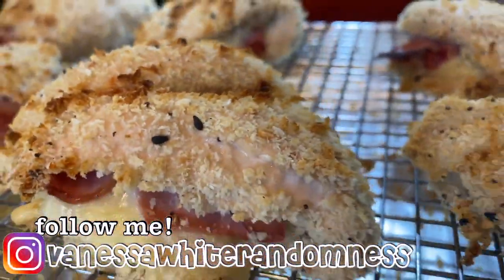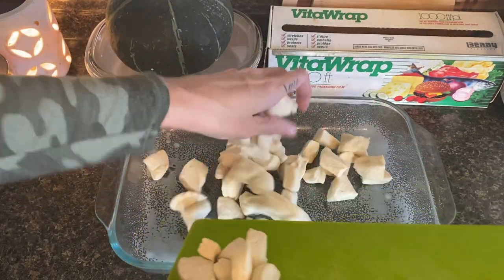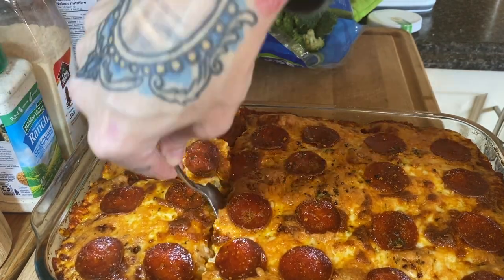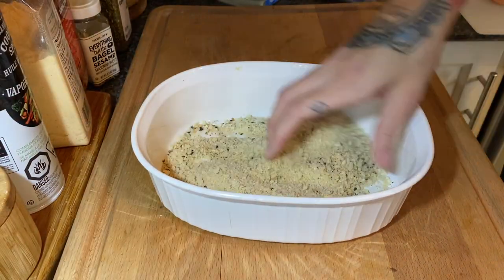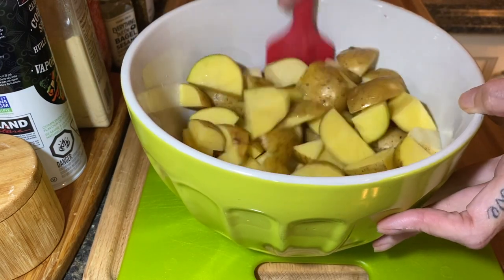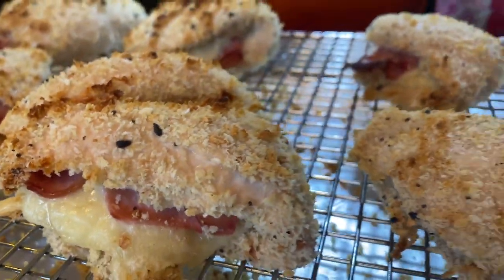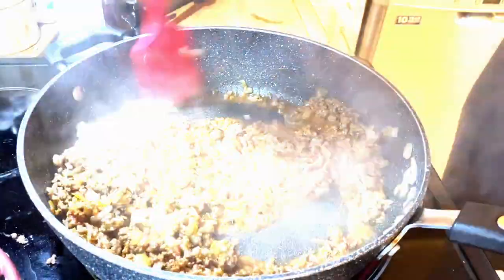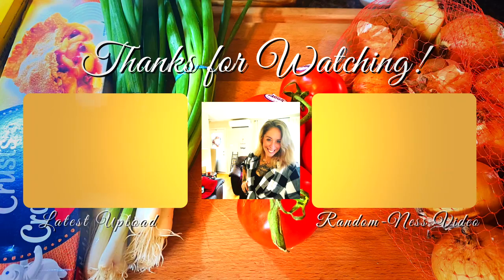WHAT'S FOR DINNER? 🍽| EASY BUDGET FRIENDLY MEAL IDEAS | 8 NOVEMBER 2020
Hey guys!!

I can't wait for you to see what my family ate this week! We ate SO GOOD!

xoxoxo

Menu Timeline:

0:00 - Start
0:26 - Biscuit Pizza Casserole aka BubbleUpPizza!
4:35 - How to Cook Perfect Pressure Cooker Rice
5:29 - Chicken Cordon Bleu with Air Fryer Ranch Potatoes
10:13 - The Pioneer Woman's Beef Stroganoff

RECIPES MENTIONED:

BISCUIT PIZZA CASSEROLE
-9x13 pan sprayed with non stick spray
-2 cans of Pillsbury Biscuits cut into 4 pieces each
-Pizza sauce (to your liking)
-Toppings of choice!
-1 tbsp Grated Parmesan
-1/2 tbsp Italian Spice Mix
-Shreed Cheese (to your liking)

Directions:

1. Add biscuit pieces in a single layer to you prepared dish. Top with Parmesan and spices evenly.

2. Add sauce. Add any toppings such as ground meat or bacon here and veggies like onions.

3. Top with all mozzerella (or cheese of choice). Add Pepperoni on top. I would add green peppers or olives at this point as well. Top with  sprinkle of spices if desired. Cook at 375 for 30 minutes and enjoy!

Perfect Pressure Cooker Rice

1 cup of Rice to 1 1/4 cup of Water.

Cook on HIGH PRESSURE for 2 minutes. Natural release for 10 and fluff with your fork!

Pioneer Woman Beef Noodle

Thank you guys so much for watching! Wishing you all peace, love and light 🥰 xoxoxo!

Ness ✌️💕🔅